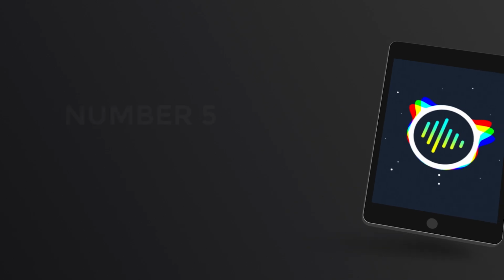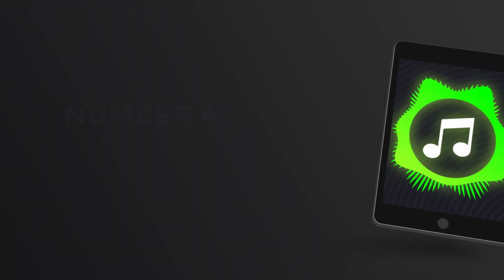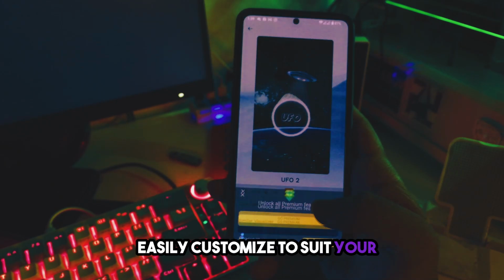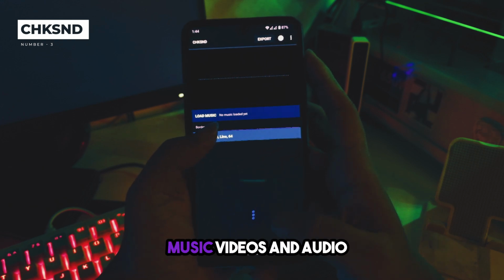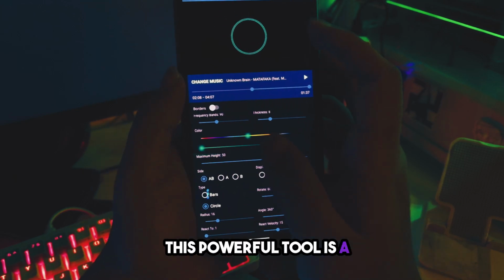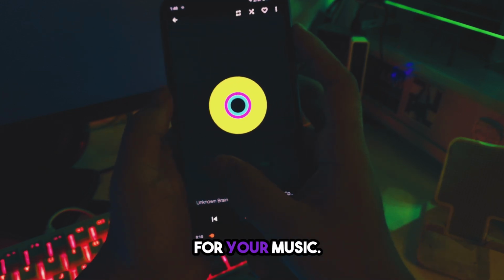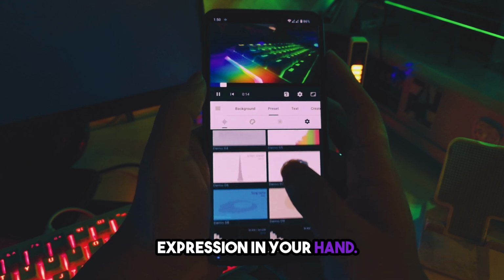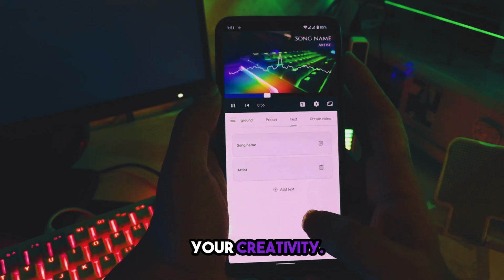Top 5 Best Music Visualization Maker Apps For Android | Make Music Visualizers On Phone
If you would like to find out the best music visualizer apps for iPhone and Android devices then this video is for you.

(Sorry For Bad English i am Trying To Improve☹️)

FREE Music Visualization APP
Top 5 Best Music Visualization Apps
Audio spectrum template
best music visualizers maker
how to make audio spectrum

TIMESTAMPS
0:00 - intro
1:01 - Number 5
1:50 - Number 4
3:03 - Number 3
4:10 - Number 2
5:03 - Number 1
6:02 - outro